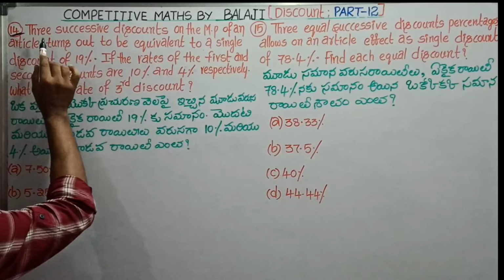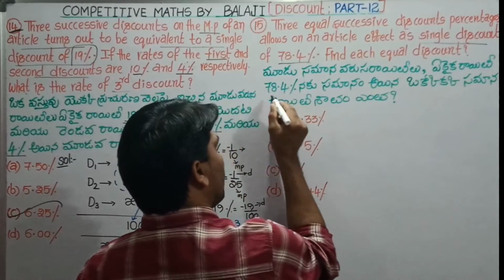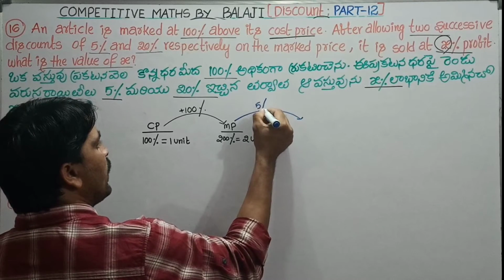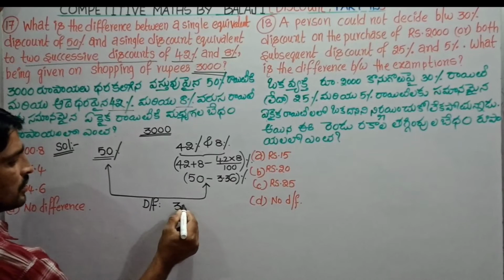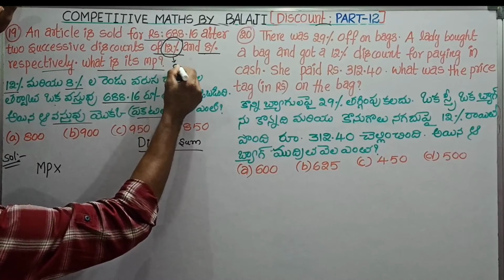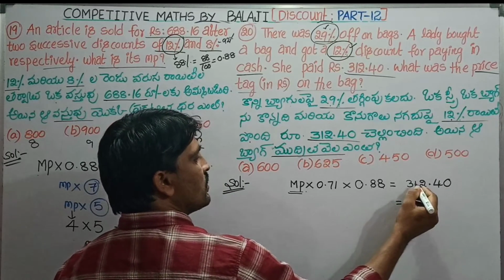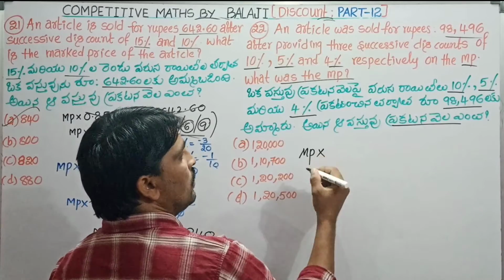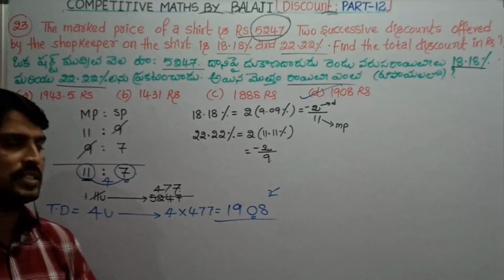DISCOUNT (PART-12)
QUESTIONS BASED ON FINDING MARKED PRICE OR LABLED PRICE